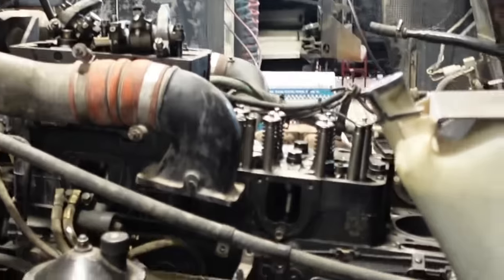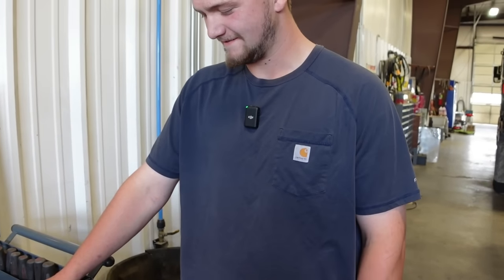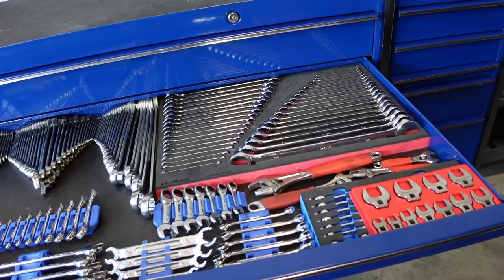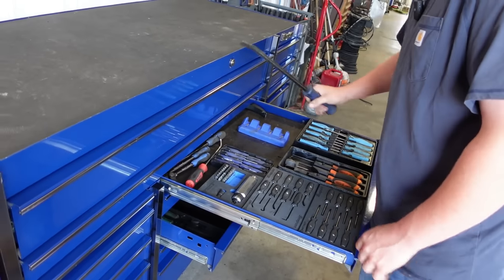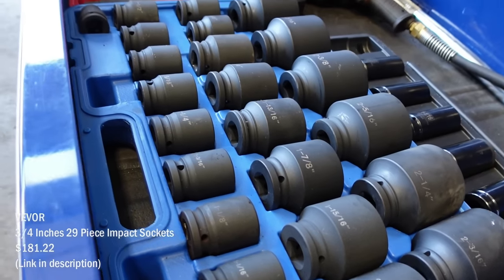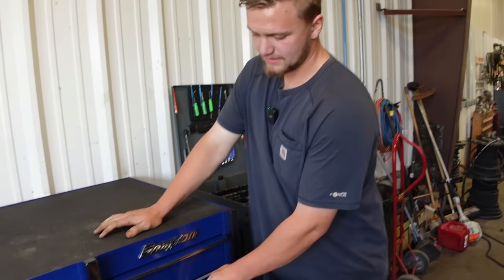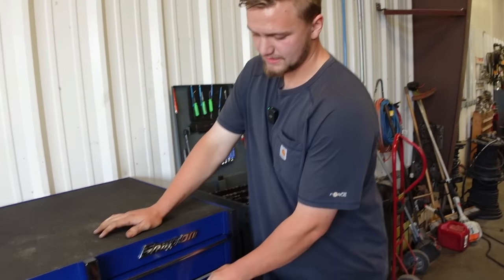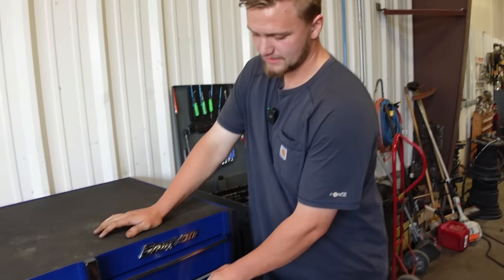Starting His Career Off Right! (HEAVY DIESEL) Toolbox Tour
Huge shout out to Lyle. Thank you so much for inviting me out to check out your setup. Being so young and being so level headed, Lyle has a bright future ahead of him. You can see the passion he has for heavy diesel. He knows where he’s headed, and it’s to the top of his field. Again, thank you so much for having me out there - it was a blast. If you enjoyed Lyle’s tour, give him a Like!

KnKut Drill Bit Set
Milwaukee Impact Socket Sets
Milwaukee Metric & SAE Wrench Sets
Indexing Prybar
Knipex Snap Ring Plier Set
Lisle Hose Removal Pliers
Neiko ¾” Extension Set
Milwaukee ⅜” Stubby M12 Impact Wrench
Milwaukee Grease Gun M18
Lisle Bearing And Race Driver Set
NOCO Battery Booster Pack